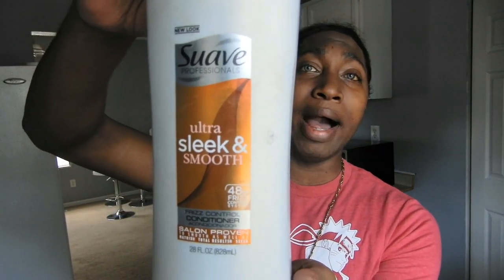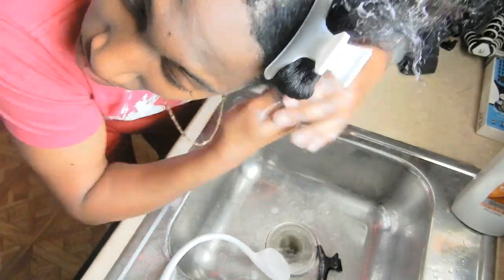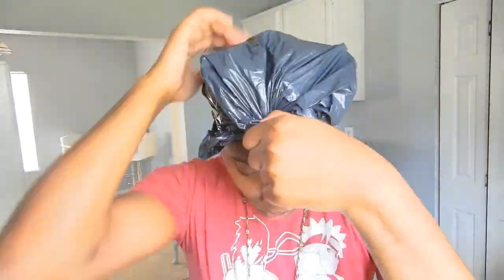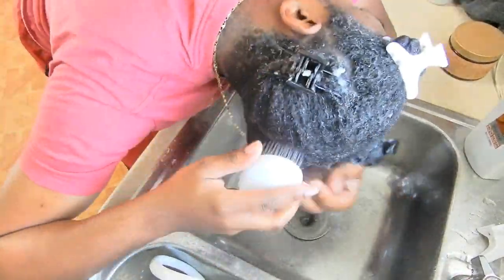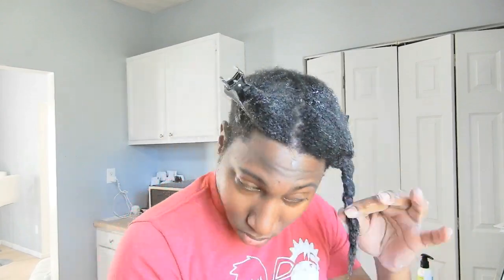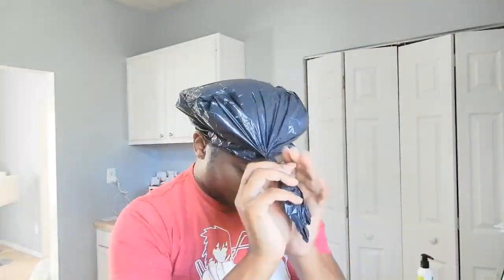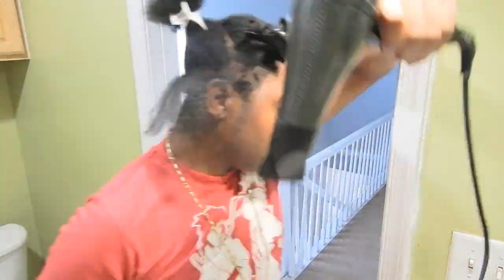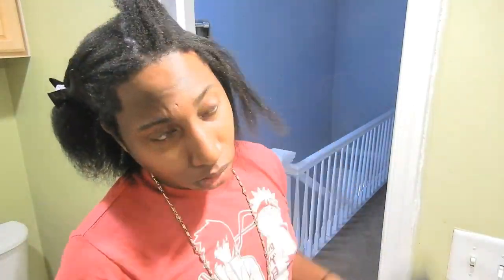BEST FLAT IRON EVER ON NATURAL HAIR | BabylissPro Steam Straightener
Welcome back to  The Landyverse guys! I bought a new flat iron and felt like it deserved some praise, but I also wanted to give a tutorial on how I use it and how I prepare for the flat iron process. lol my hair is really kinky and can be extremely disobedient haha! lol this flat iron makes it listen! more importantly...NO HEAT DAMAGE AND MY HAIR REVERTS WITH NO PROBLEM! JUST ADD WATER!

PRODUCTS USED:

Hair Straightening Comb Double Sided Bristle Hair Brush Clamp Straightener Natural Fibres

BaBylissPRO Nano Titanium-Plated Straightening Iron, 1-1/4" Ultrasonic

Suave Professionals Shampoo, Sleek 28 oz (PRE-POO)

CHI Keratin Shampoo, 12 fl. oz.

CHI Keratin Mist ,12 Fl Oz

CHI Keratin Leave-in Conditioner ,6 Fl Oz (Serum)

Shea Moisture Manuka Honey & Mafura Oil Intensive Hydration Masque 12 oz -  DEEP CONDITIONER

Addict Blow Dry Creme 8oz Pump